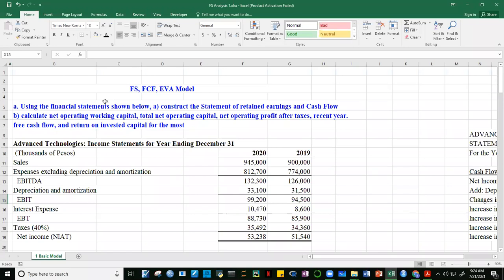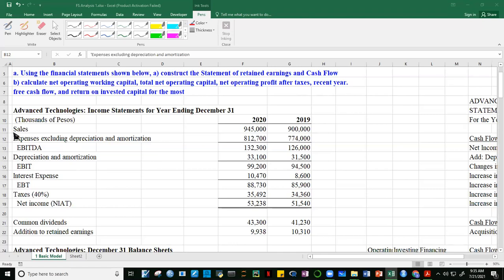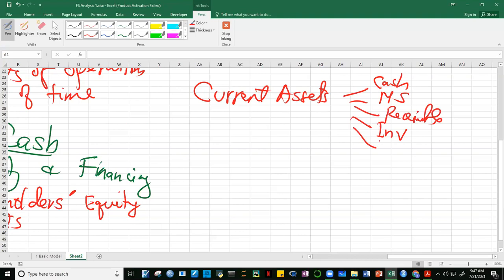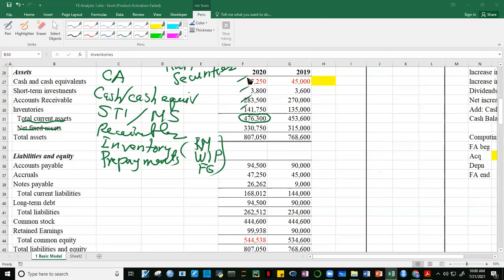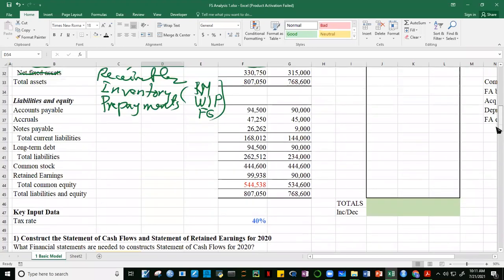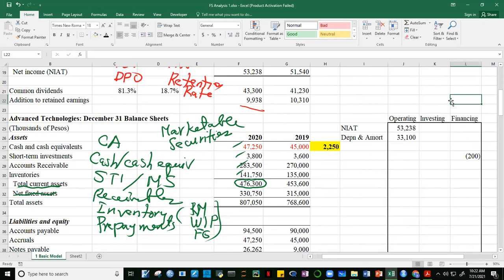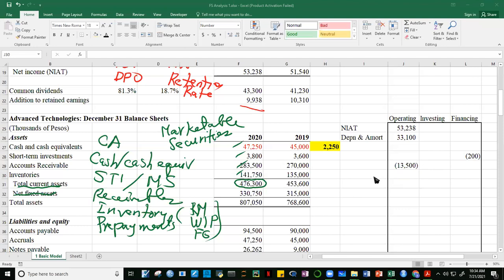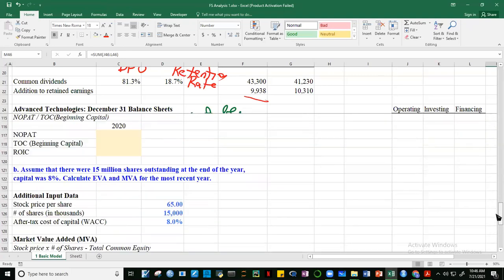July 21 ABM12E EBITDA, Cash Flow Statement1